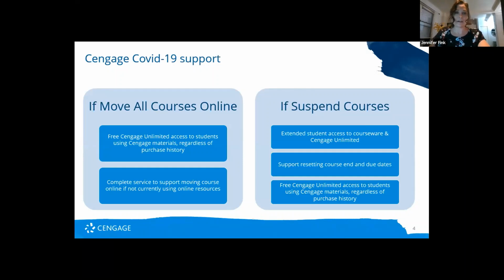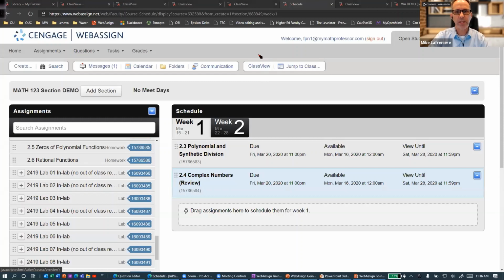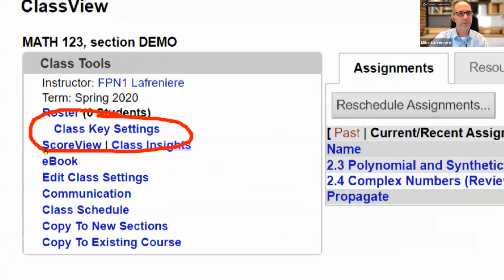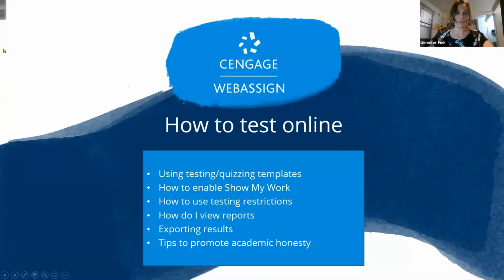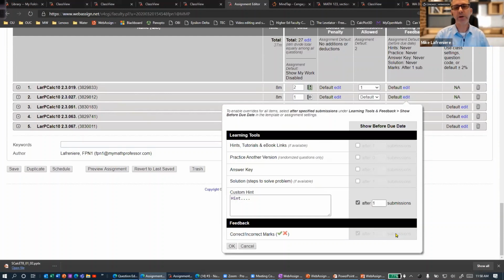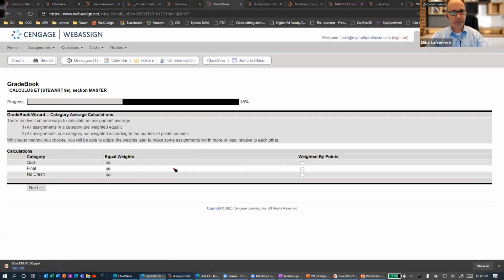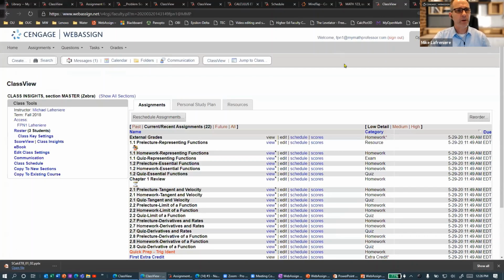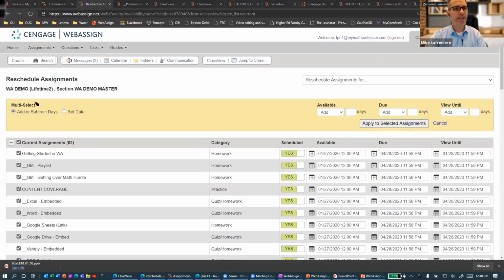Webinar: Move Your Course Online & Engage Students with WebAssign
Many faculty members have reached out looking for help in moving their courses online due to impacts from COVID-19.  This webinar series offers insights and strategies for transitioning your lectures and courses, conducting tests and exams and encouraging student engagement and collaboration - all in a virtual environment.